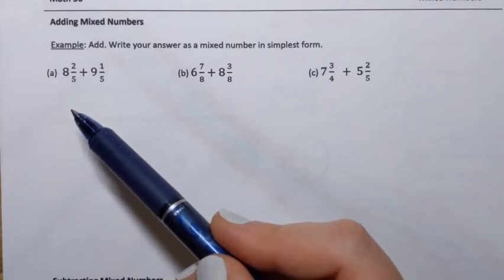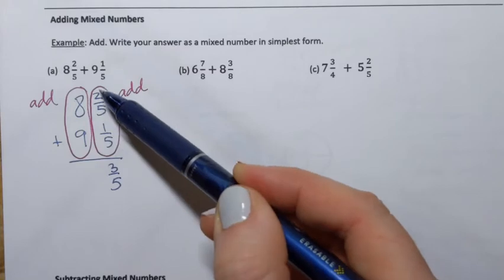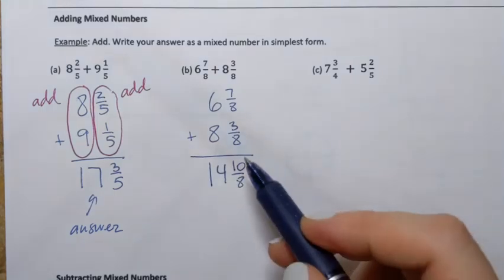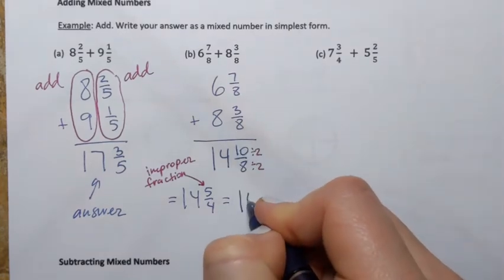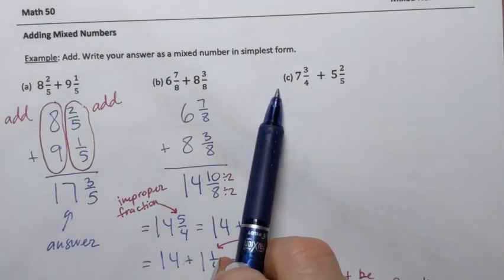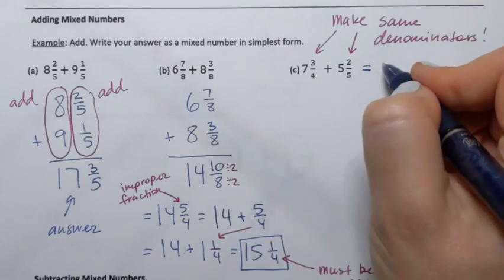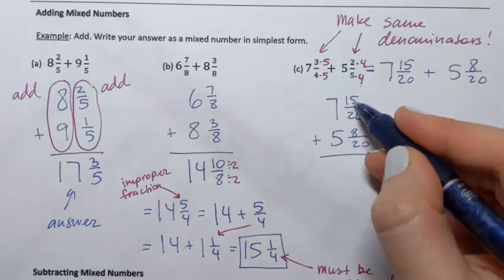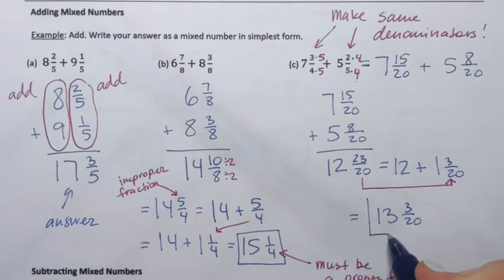Adding Mixed Numbers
Algebra, prealgebra. Adding Mixed Numbers